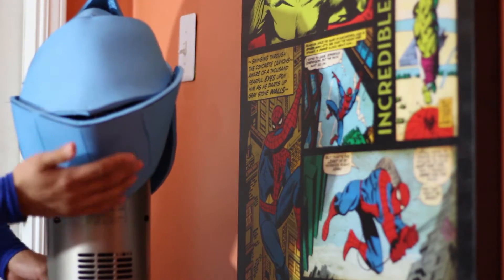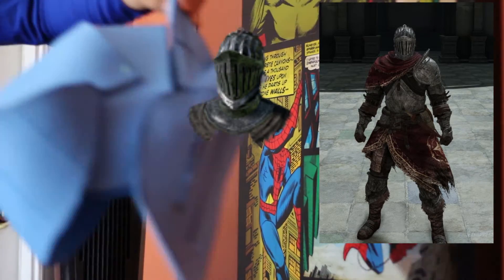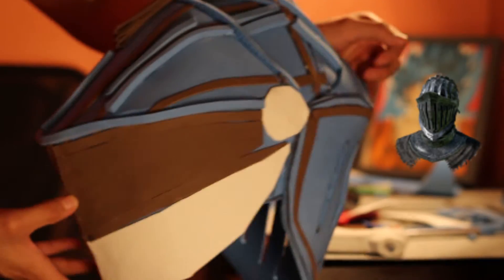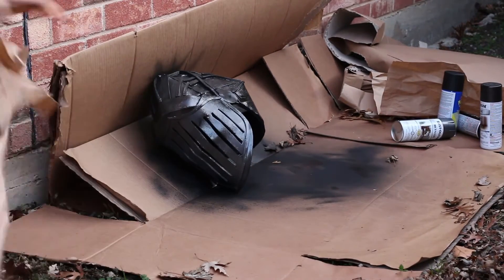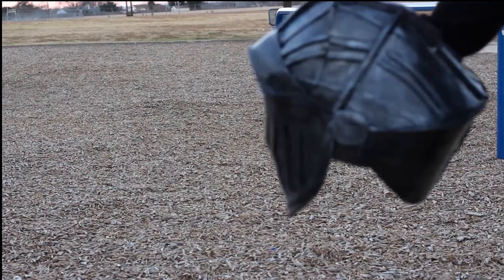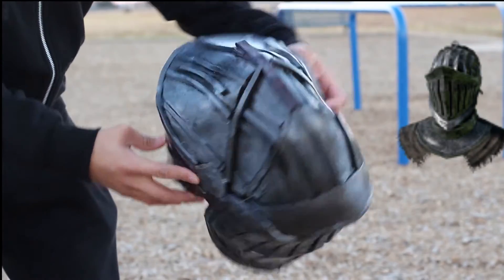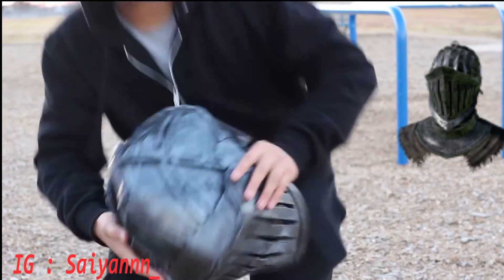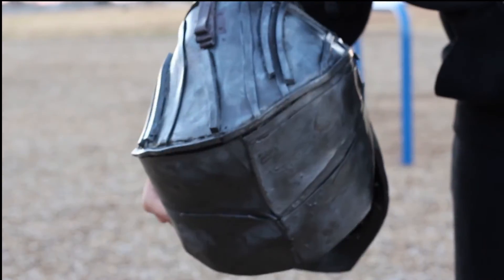Dark Souls III Cosplay ( Alva Helmet )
So this only took me about two days to make it was a commission for my friend and I figured I'd make this so this is how it came out I'm Pretty happy with how it turned out I myself have never played the game , but after making this I just might !